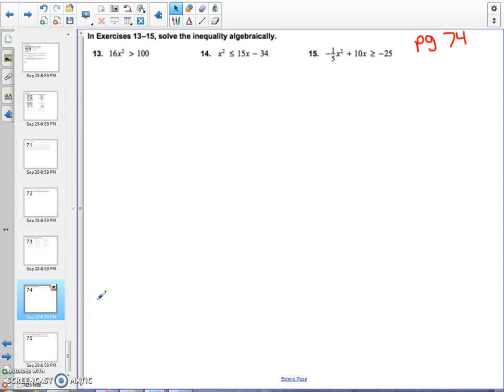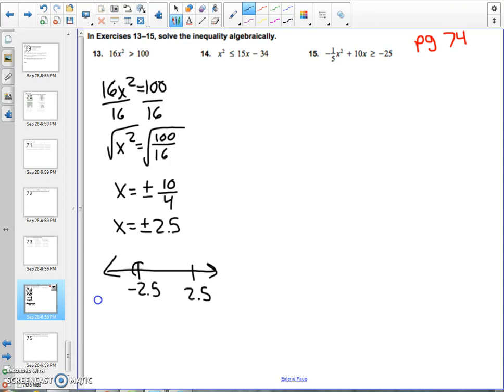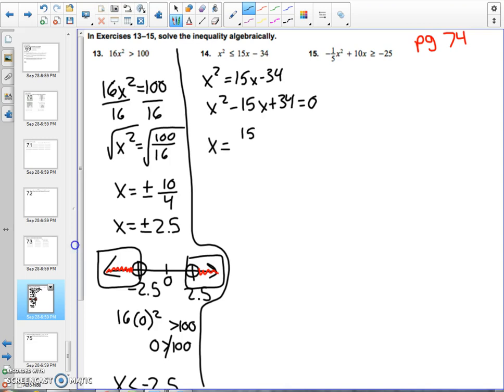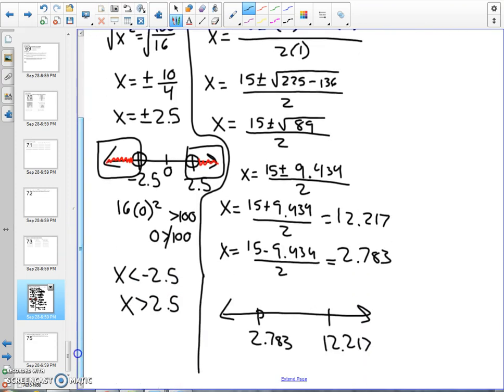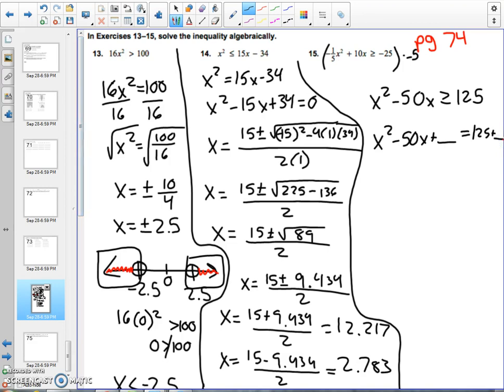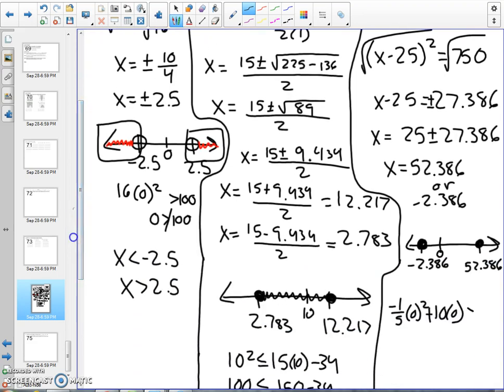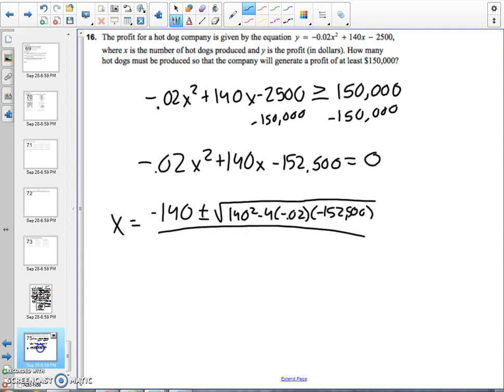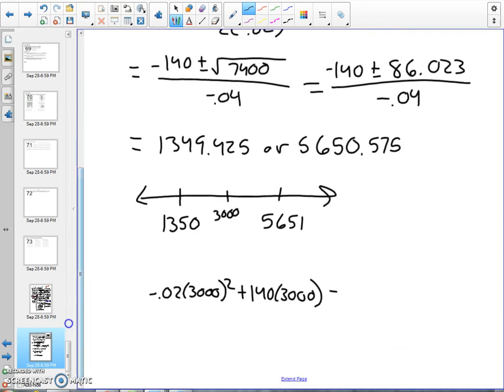3.6 Video Notes #1